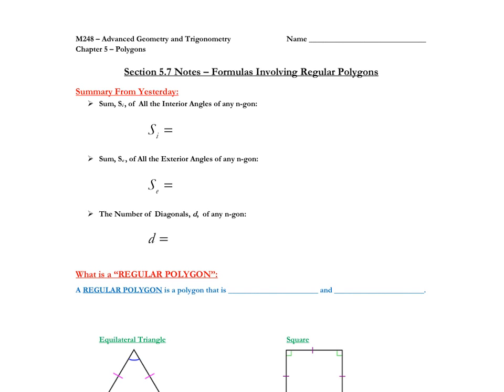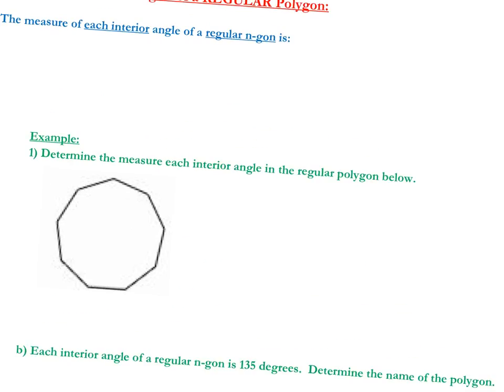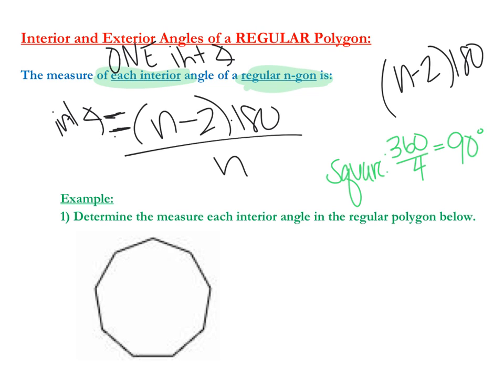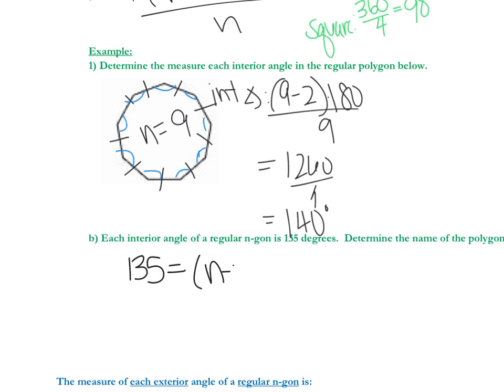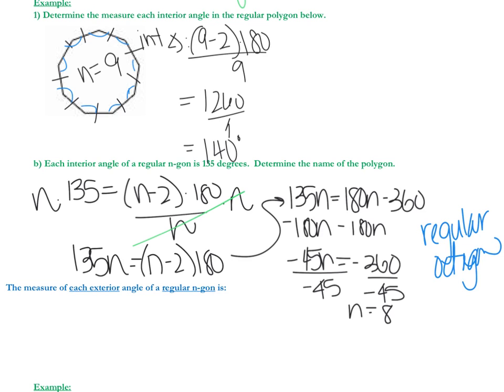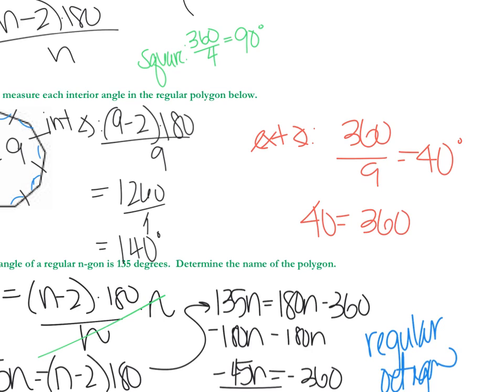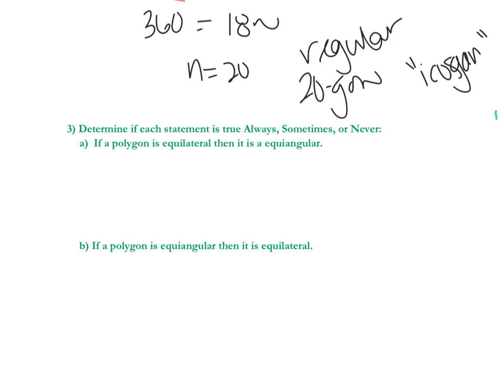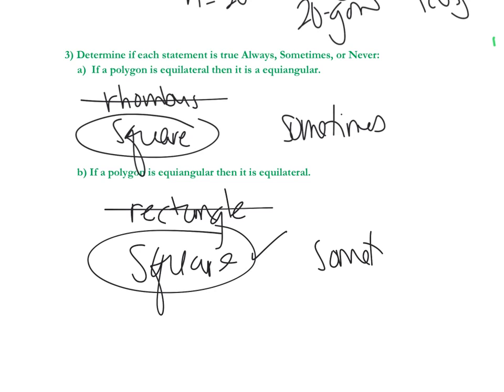M248 5.7 Regular Polygon Formulas